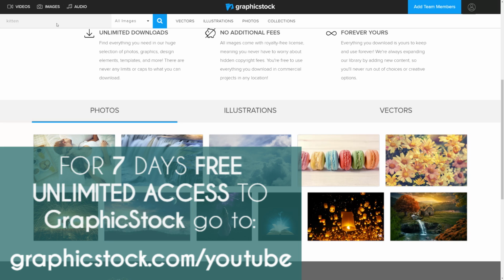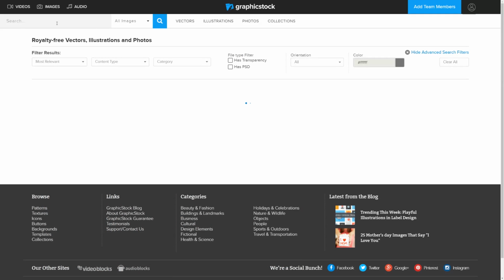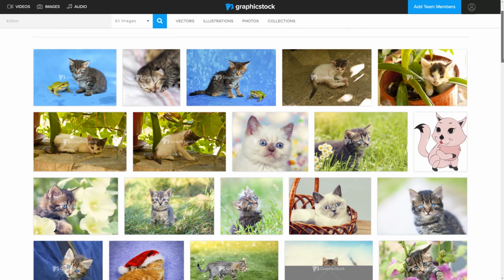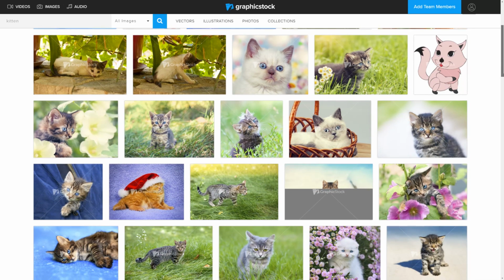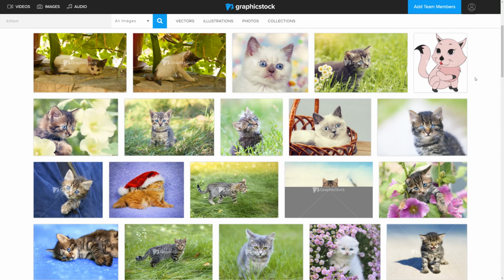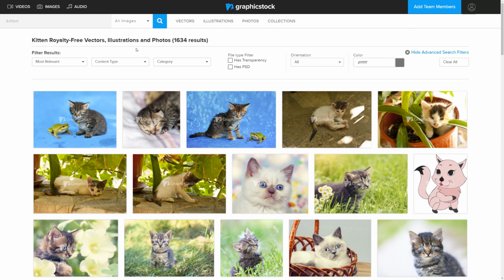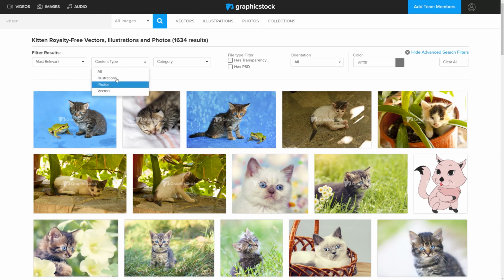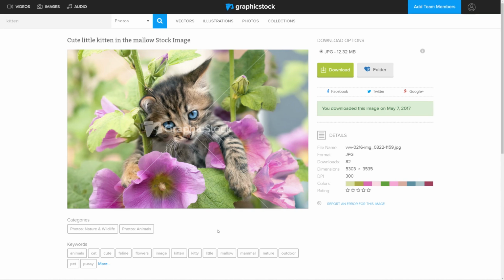Realistic Kitten In Coloured Pencil Tutorial + FREE reference photos!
Level up your drawings! FREE mini-class for Beginners

I am showing you how I draw a photorealistic cat using a reference image from GraphicStock! This is a coloured pencil drawing tutorial and I will be talking through some tips and techniques for how to draw realistic fur and flowers with coloured pencils. For this coloured pencil drawing I am using Caran D'ache Luminance coloured pencils and polychromos coloured pencils. The paper I am using is the Arches watercolour paper.

I hope you like this coloured pencil drawing tutorial :)
OTHER RELATED TUTORIALS: